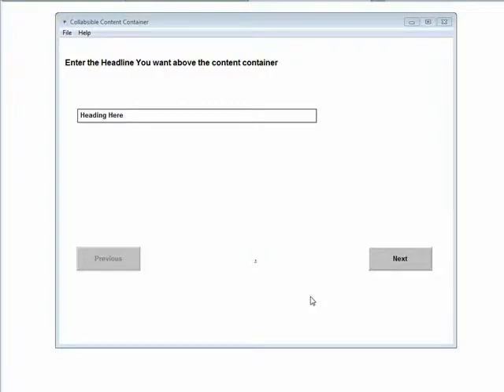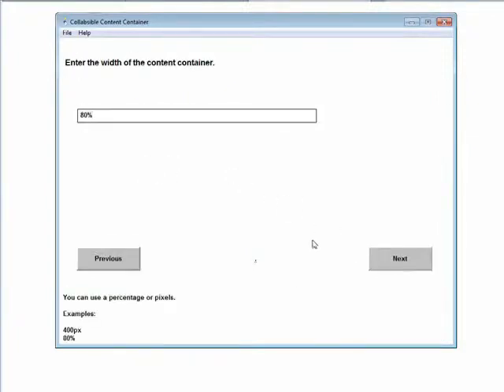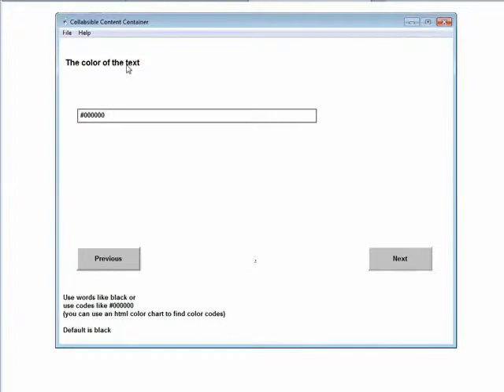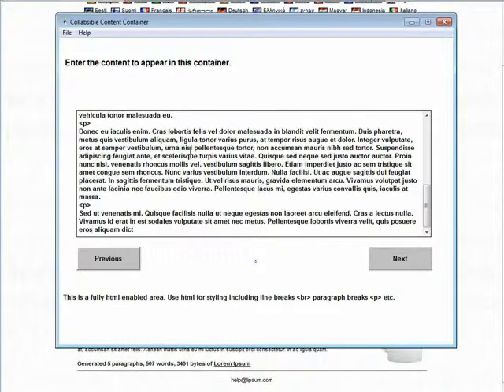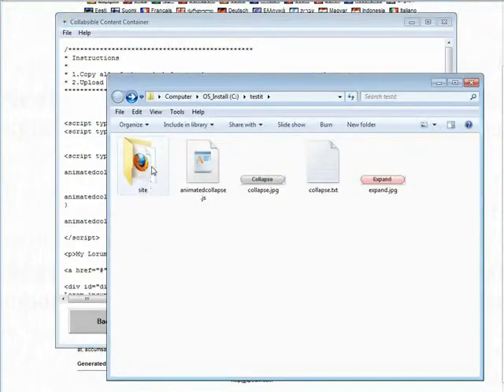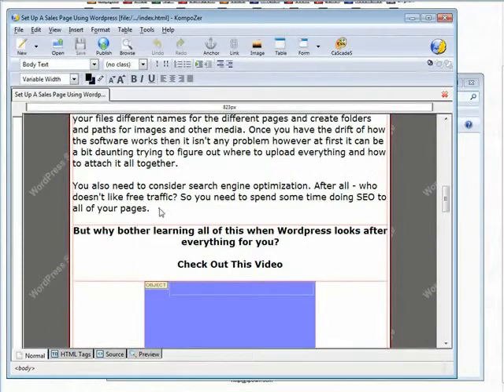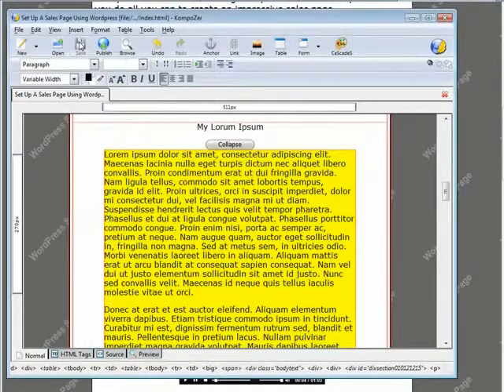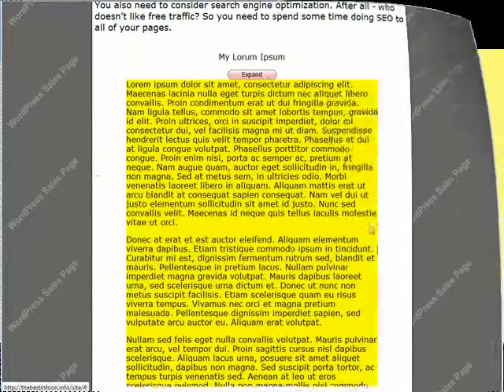How To Create A Collapsible Content Box Tutorial - Birthday Bonanza Item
Discover How To Create A Collapsible Content Box - Just 1 of 150+ Items in Nicheprof's 65th Birthday Bonanza Bundle. This package comes with Master Resell Rights and can be previewed See all of the included items as they are added between now and August 20th, 2012